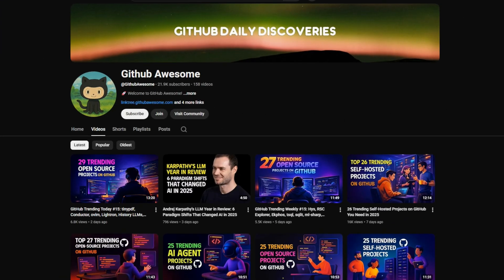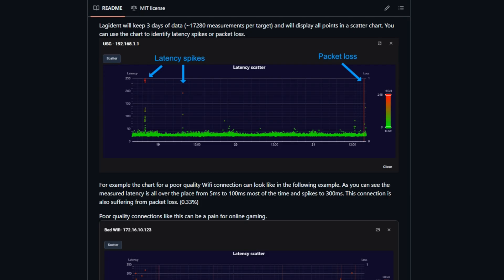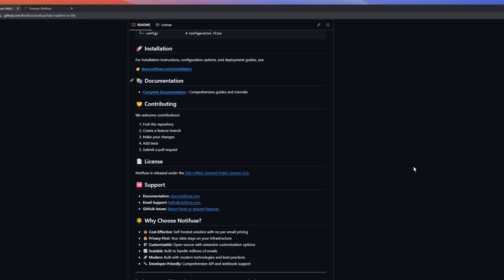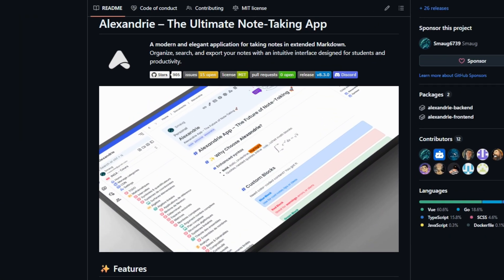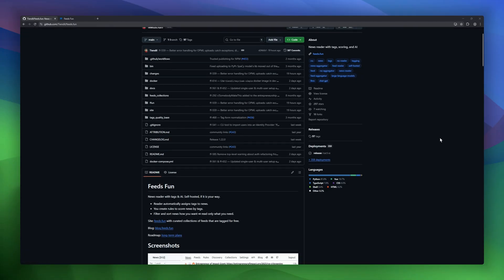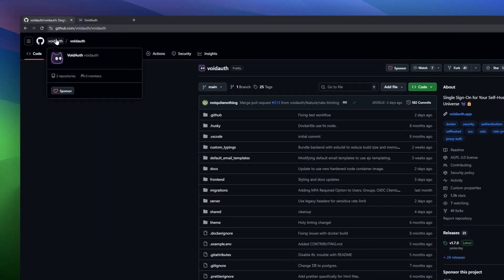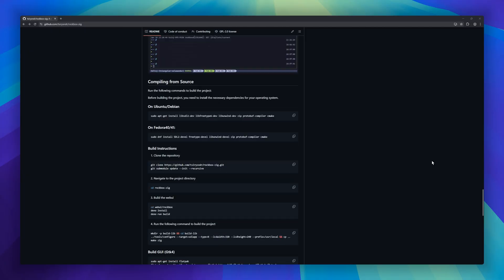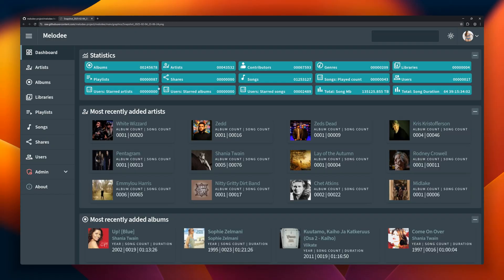27 Trending Self-Hosted Projects on GitHub You NEED to Try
Today, I’ve curated 27 trending self-hosted open source projects on GitHub.

00:00 - Introduction
00:11 - ezBookkeeping
00:38 - Feishin
01:04 - Investbrain
01:28 - Lagident
01:57 - Simple Photo Gallery
02:26 - Sidekick
02:53 - RomM
03:18 - notifuse
03:44 - Stonks Dashboard
04:13 - Karakeep
04:37 - Slink
05:03 - Alexandrie
05:30 - Oak
05:55 - CommaFeed
06:22 - Wizarr
06:49 - Feeds Fun
07:18 - HomeBox
07:45 - Tracearr
08:12 - bracket
08:40 - VoidAuth
09:08 - Taskosaur
09:35 - Personal Management System
10:00 - Rockbox Zig
10:27 - SpamEater
10:51 - FOSSBilling
11:17 - Secluso
11:43 - Melodee